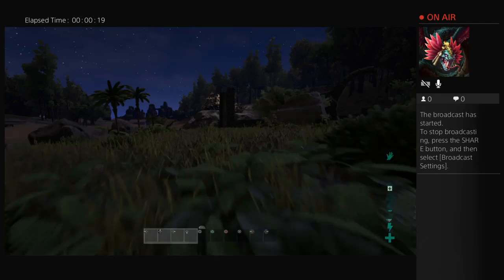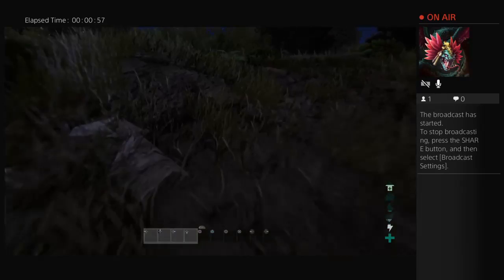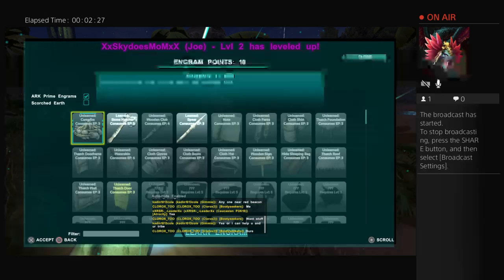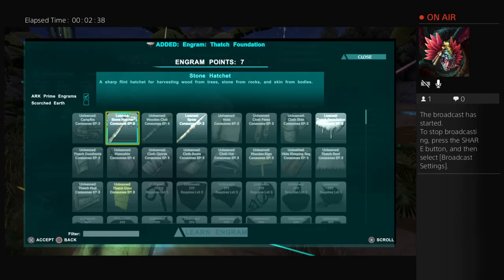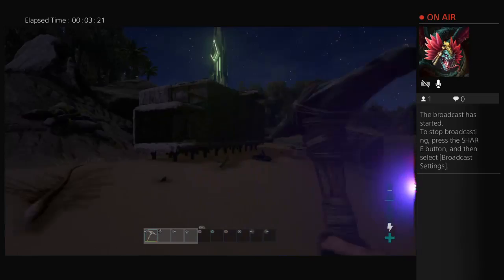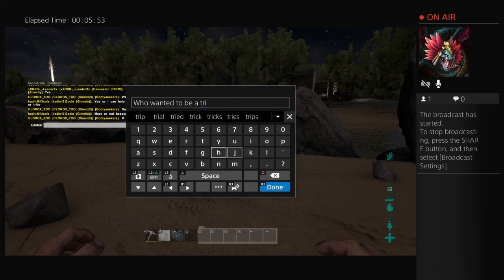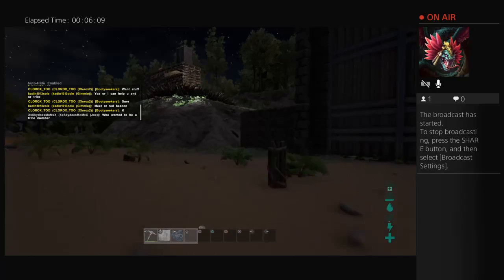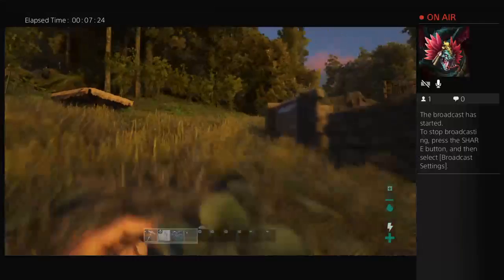Ark online ep.1